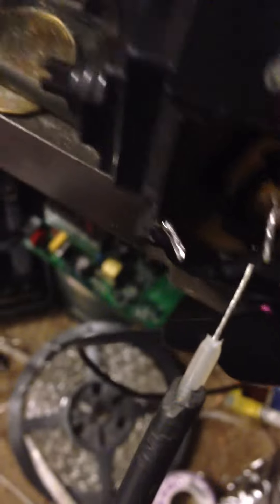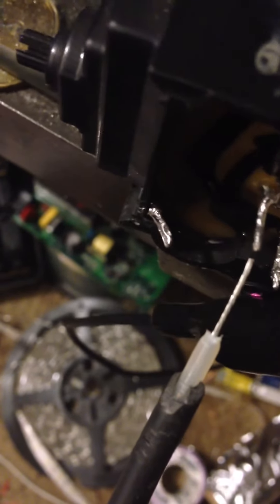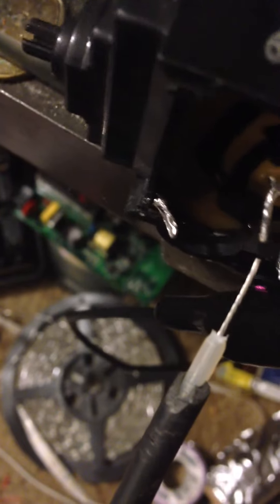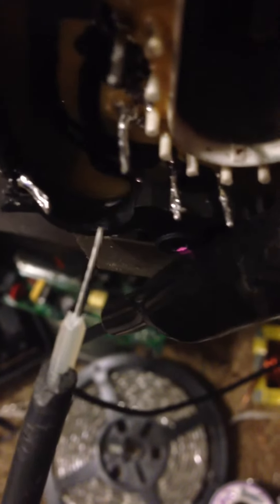555 timerHigh voltage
Corona discharge using a 555 timer, Horizontal TV transistor, and flyback transformer